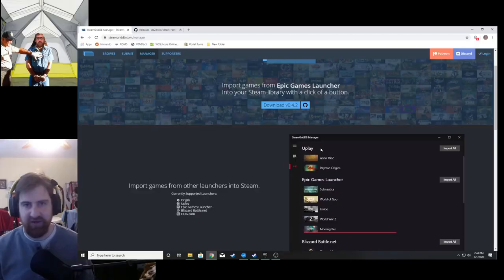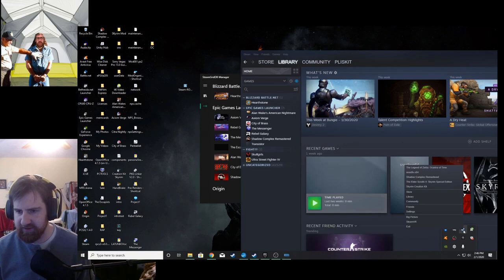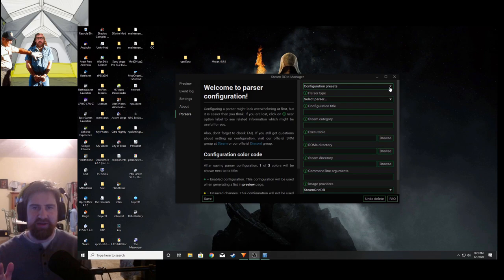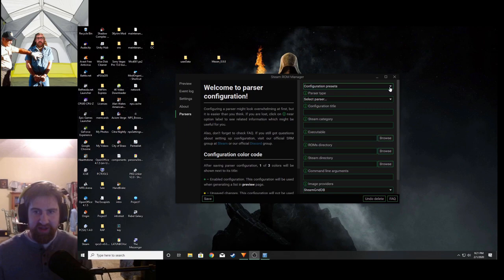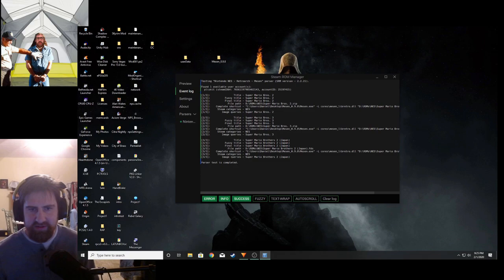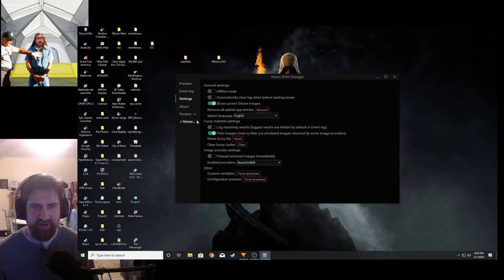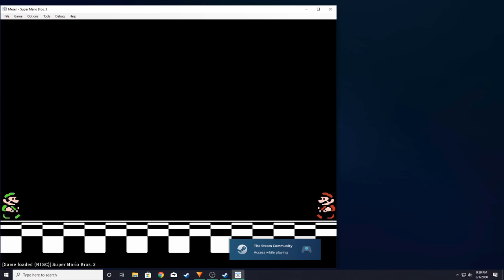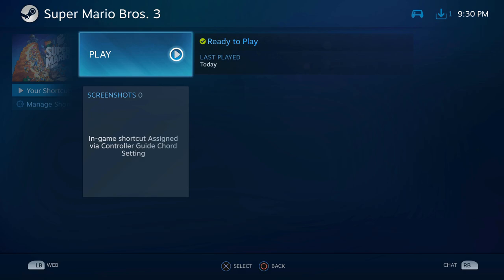Steam Big Picture Mode Front-End Setup - All PC Games and Emulators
This guide will get you started turning Big Picture mode into an awesome front-end that you can use across the Steam Platform. Hope this video helps and don't hesitate to ask questions in the comments.